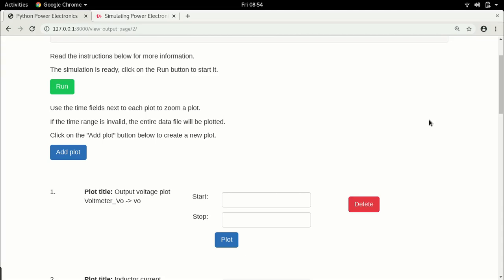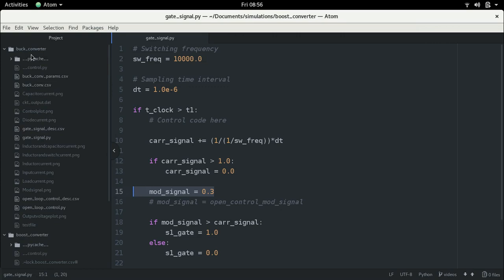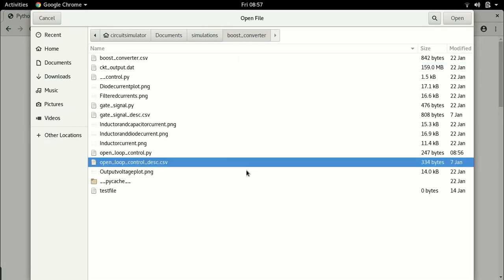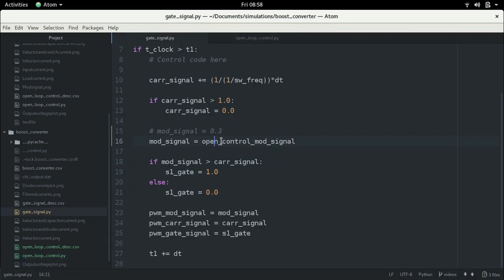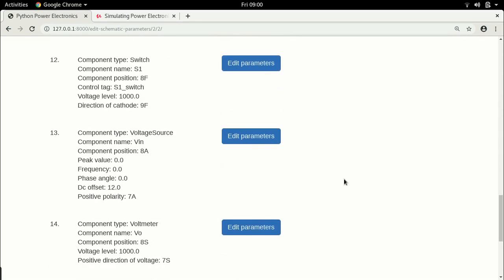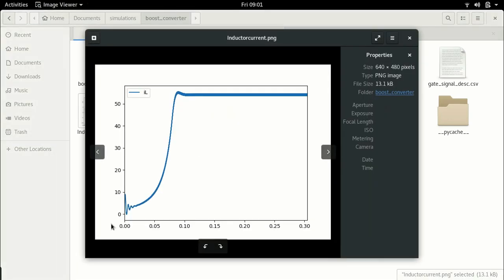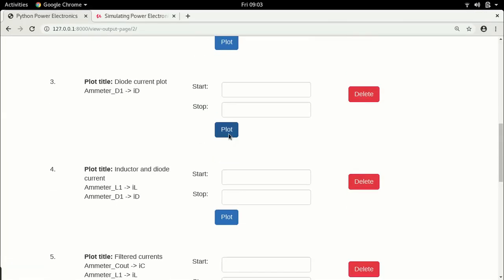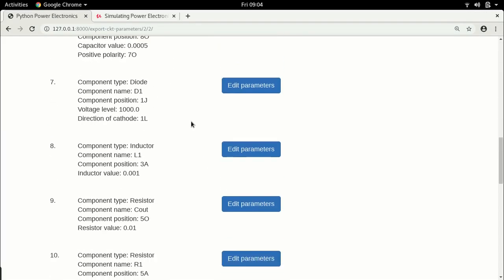Open loop control of a dc-dc boost converter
I vary the duty ratio through an open loop control to demonstrate how the output of the converter varies.